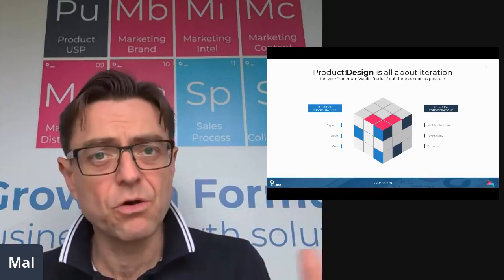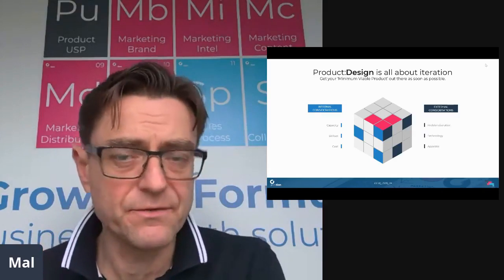How Do I Get Product Market Fit?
A phrase often bandied around - but what does 'Product-Market-Fit' mean, and how does my business get it?

Find out more from this week's Growth Execution Webinar.